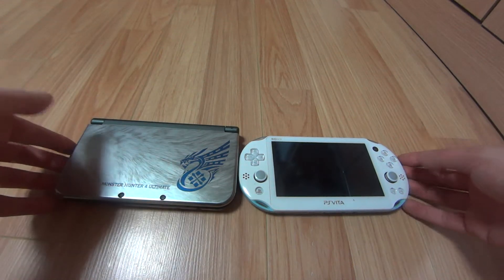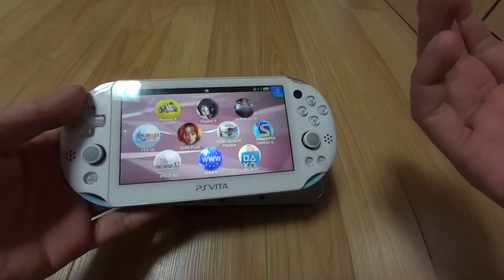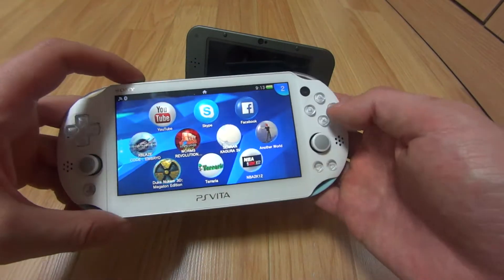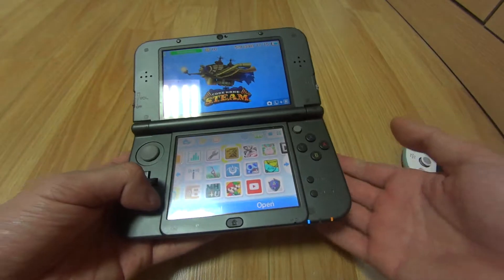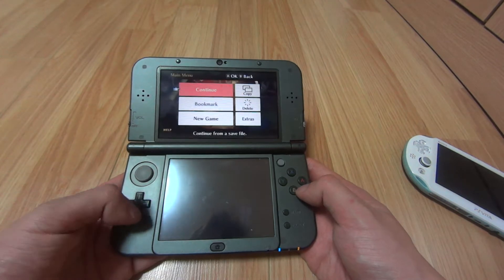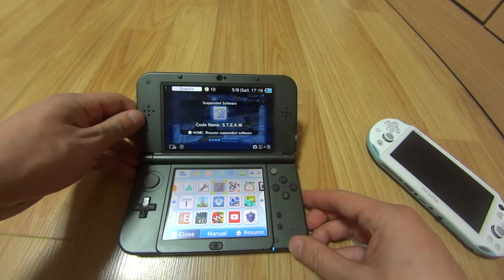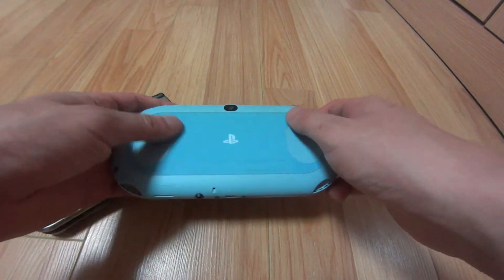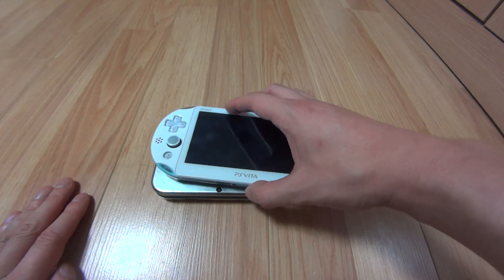New Nintendo 3DS vs Sony PS Vita Slim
A comparison of these two mobile consoles.. which one should you get?